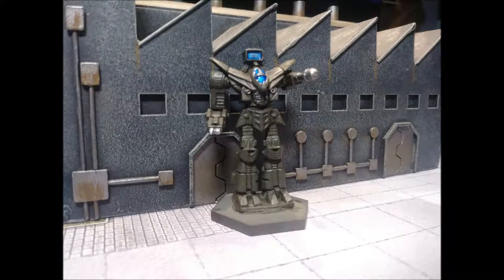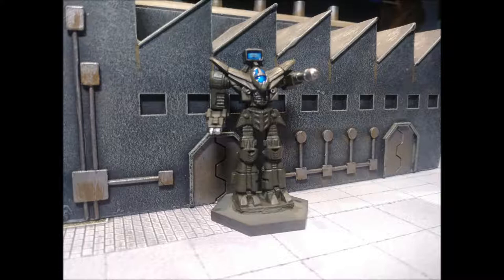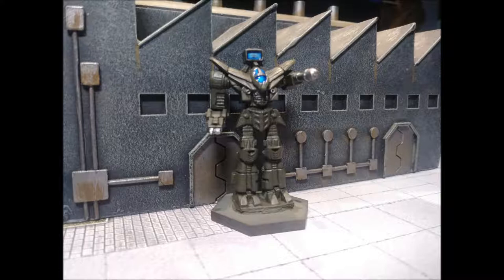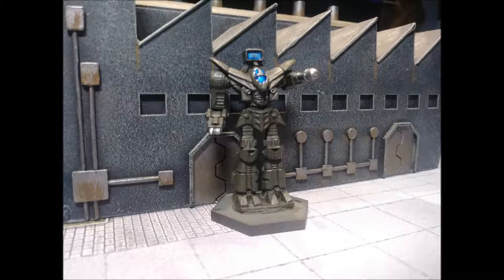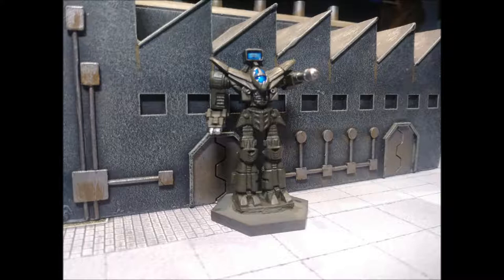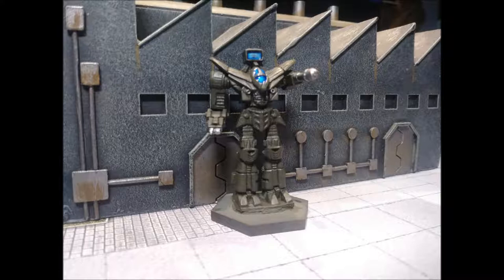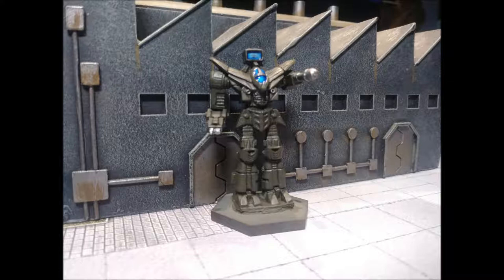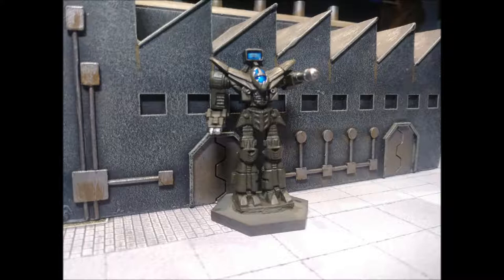BatleTech - Mech of the Day: Guillotine ep114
Today we take a look at one of the longest serving workhorse 'mechs in the SLDF arsenal, the Guillotine